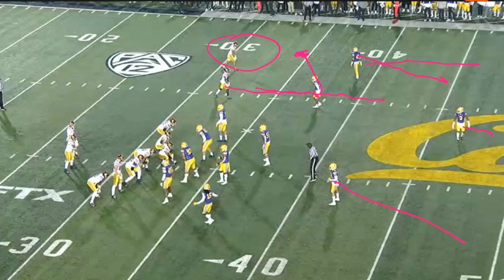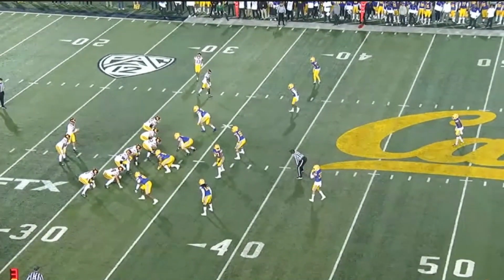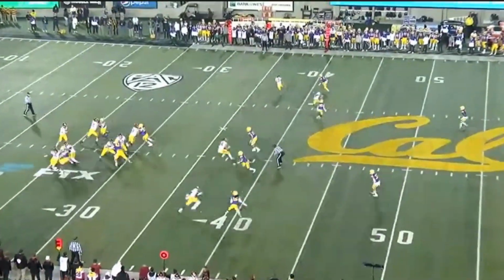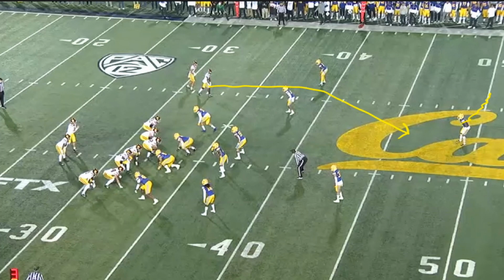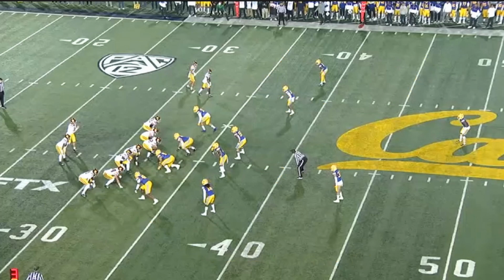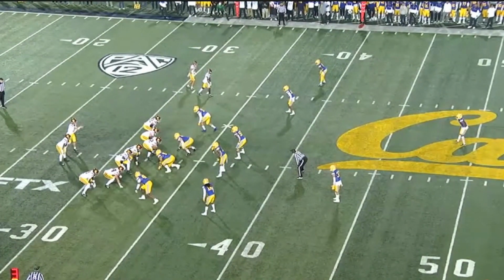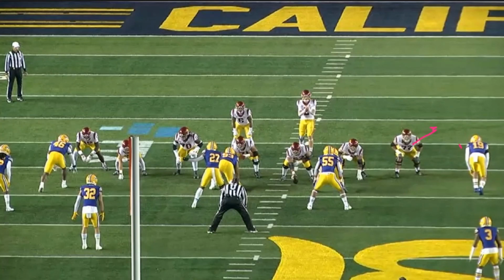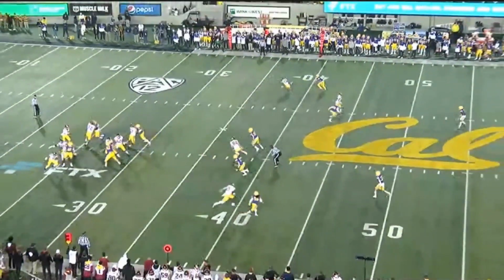USC QB Jaxson Dart - Using Motion For Quicker Reads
This Simple Read Is Graham Harrell's Solution For A Young USC Quarterback.

Hey, everybody, welcome to Elite Athletes TV. I'm Mike Pawlawski, former 11 year pro quarterback and quarterbacks coach . I talk to coaches all the time about using motion to create different looks, and to get yourself into new leverage situations. To get eyeballs moving, to get defenses moving the way that you want them to. It's super simple. You can do this using old stretches, dependable stretches, and you're creating a different looks and different formations with different personnel sets, but getting the same stretch so your quarterback doesn't have to learn new concepts. But you need to create leverage for him to make reads quick and easy. Today we're gonna look at the Smash route. And it's USC vs Cal and how they use motion to create leverage and give a quarterback a quick read.
Let's take a look at the Smash route. The way USC runs it and the way that they use a short motion to create leverage for a young quarterback.
So make the game easy on your quarterback. Giving different looks to the defense makes it hard on defensive coordinators when you're sending different motions and you can get the different stretches or the same stretches from a bunch of different looks just by using motion and personnel groups and give a defensive coordinator fits. It's not that hard. You just have to be willing to put in that motion and even guys that are going tempo offense can use motion to create new looks. Chip Kelly calls it putting lipstick on a pig and that's exactly what it is, you get the same exact plays, but you're getting them from different looks through motion.
If you're a quarterback or a quarterback coach who wants to learn more about passing mechanics you can low learn how to throw with perfect quarterback mechanics, increased velocity, increased arm strength, increased accuracy, and throw tighter spirals throwing with great mechanics . I appreciate you watching. Just want to help out your quarterbacks coaches. Learn how to create new stretches from different motion schemes.